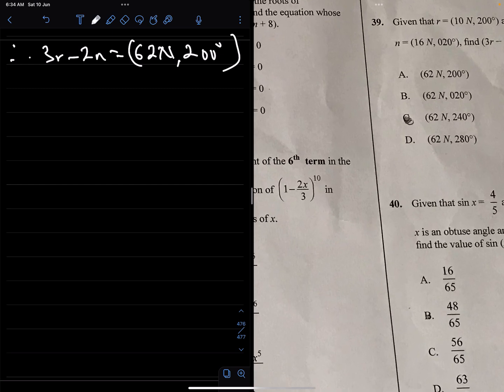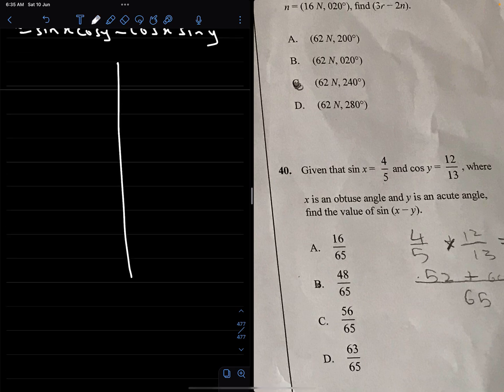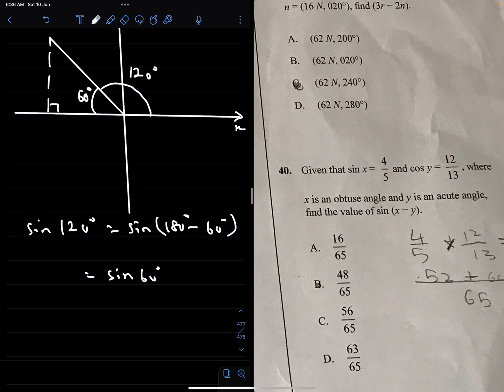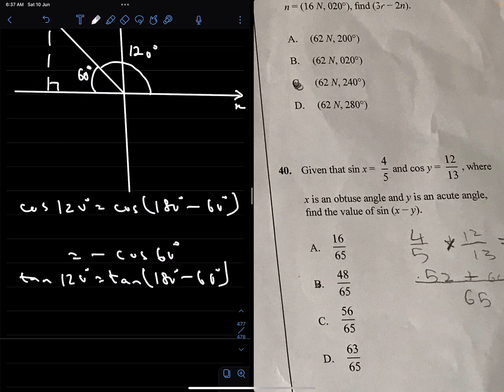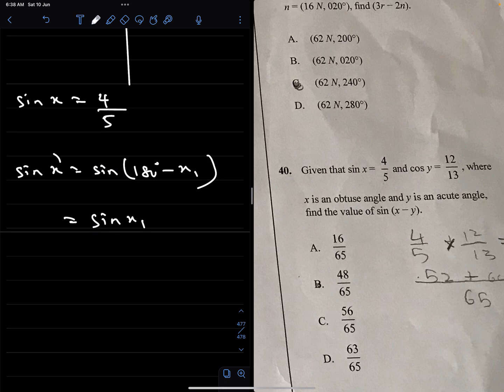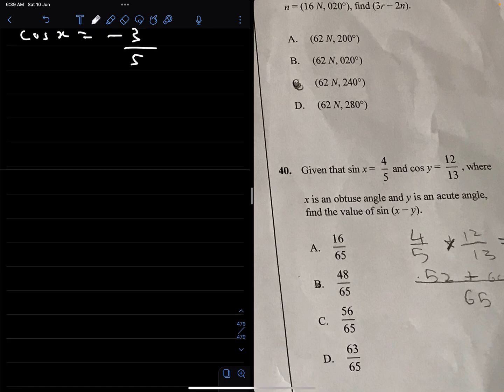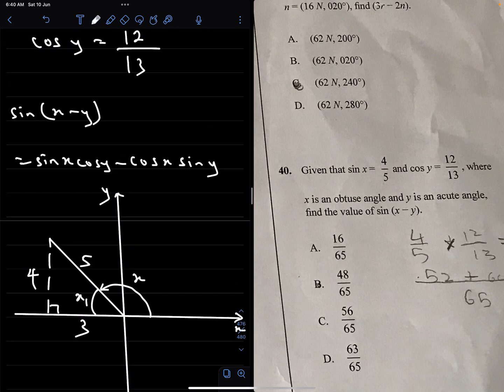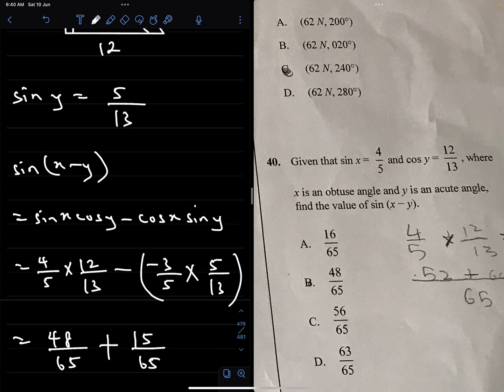2023 WASSCE FURTHER MATHEMATICS (No. 40)